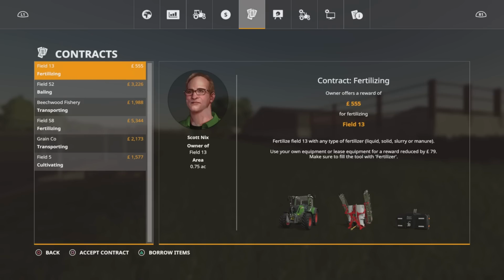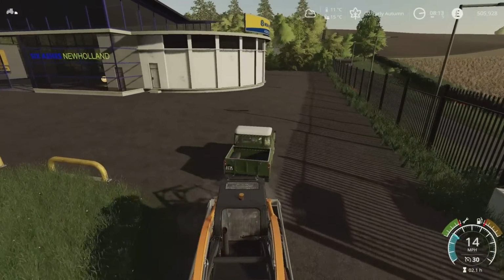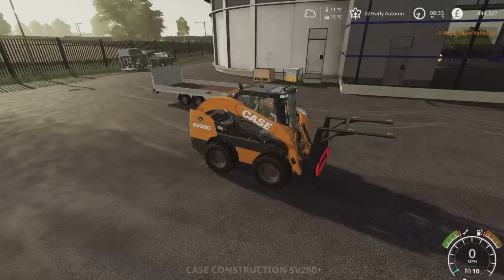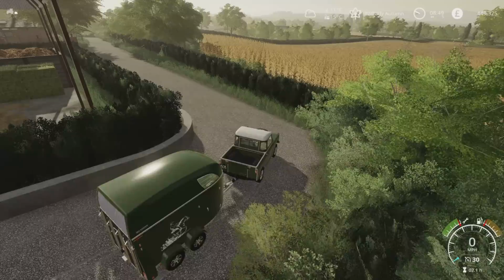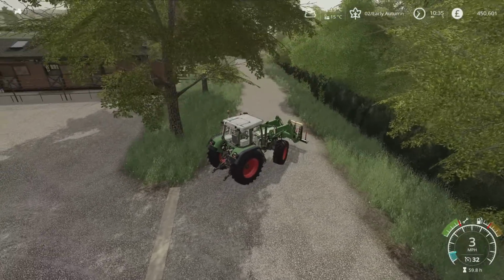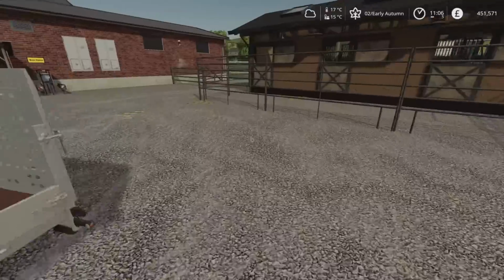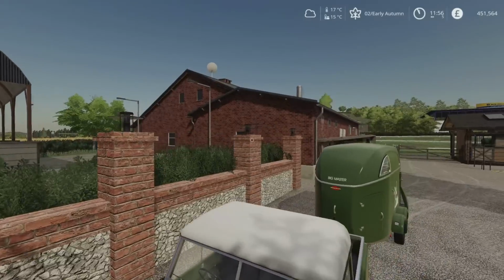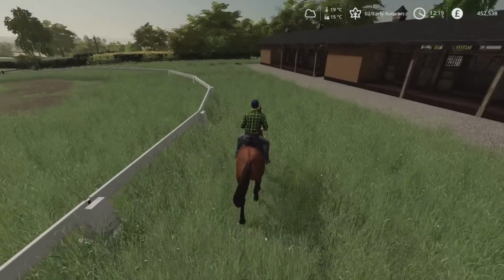SIX ASHES #36 / HORSE HOTEL! / Farming Simulator 19 PS5 Let’s Play FS19.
SIX ASHES #36 / HORSE HOTEL! / Farming Simulator 19 PS5 Let’s Play FS19. Map by: GBModding. GIANTS Software. Focus Home Interactive. Day 2 early Autumn and I’m looking at a new business venture to add to the farm’s portfolio.

Music (if used) is from YouTube and Sharefactory’s free libraries. (SHAREfactory).